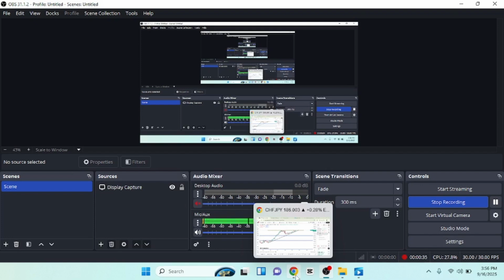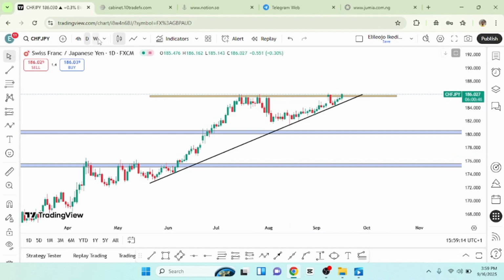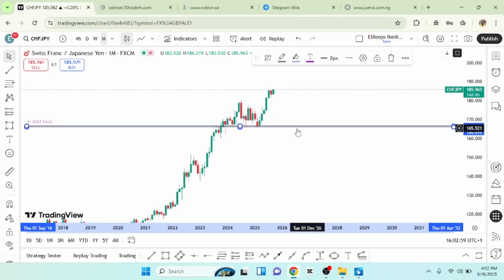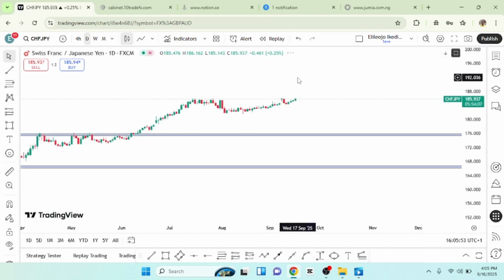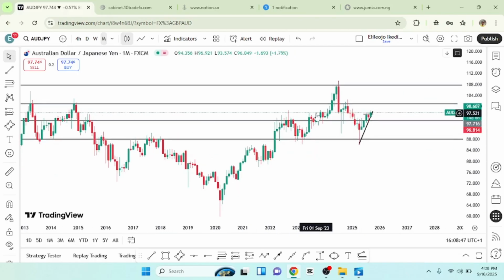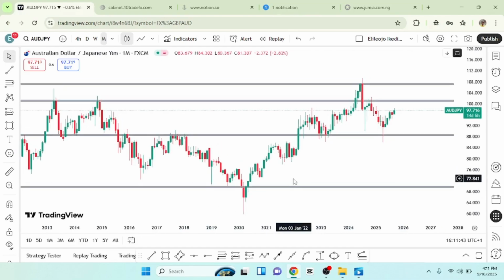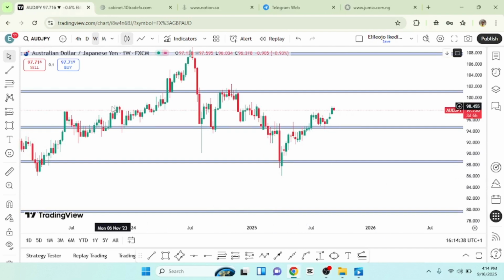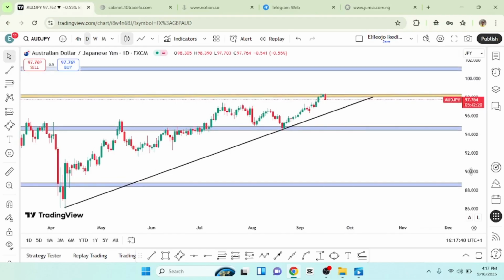How To Draw Support And Resistance. { The Complete Guide }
In this video, I go into the nitty-gritty of "How To Draw Support And Resistance".

Support and Resistance are one of the basic and fundamental concepts in trading.

I've seen traders on countless occasions draw support and resistance wrongly on their charts, which prompted me to make this video.

If you're interested in learning how to draw support and resistance levels the correct way, then this video is your last stop.